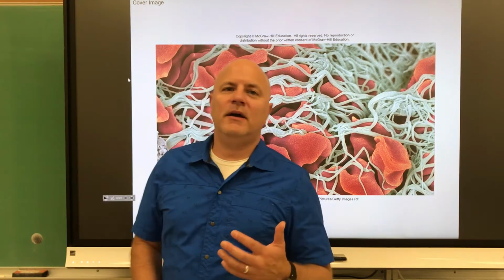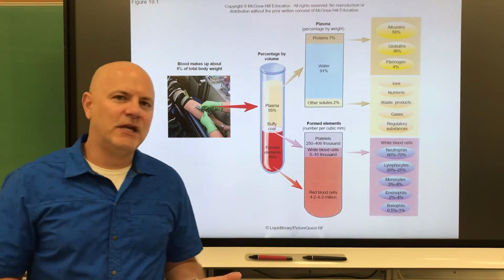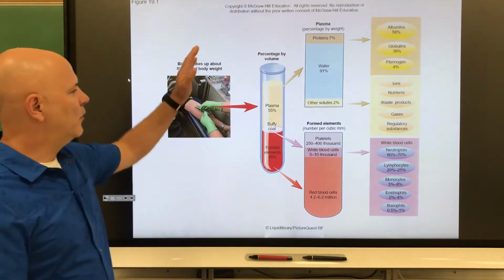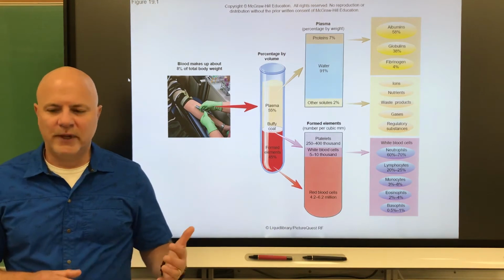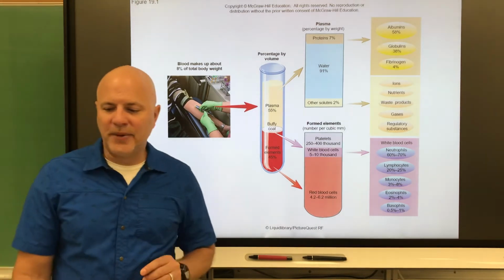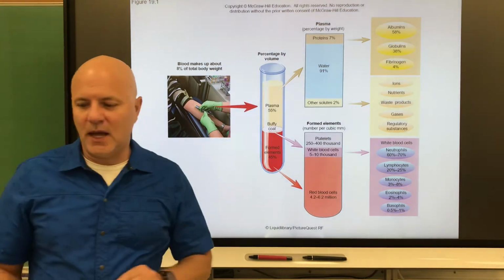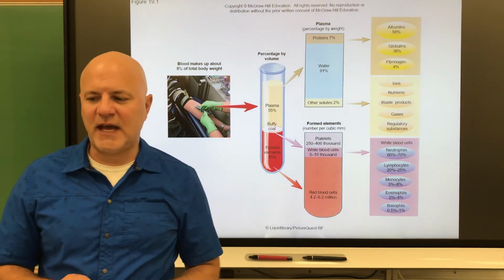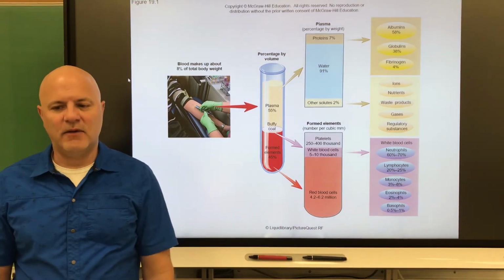158 Ch 19 part 1